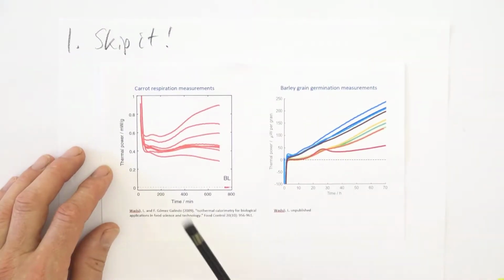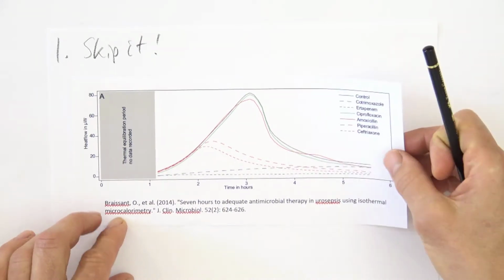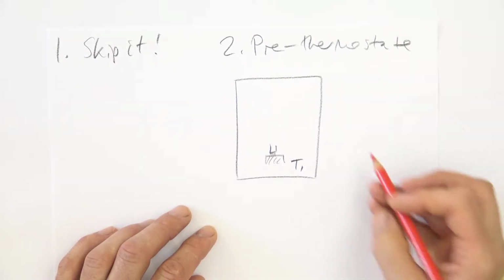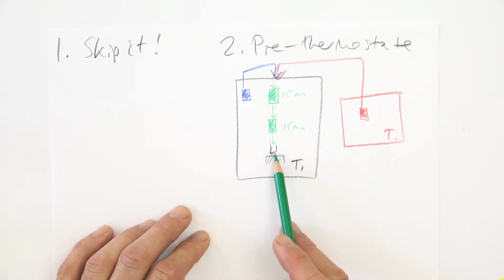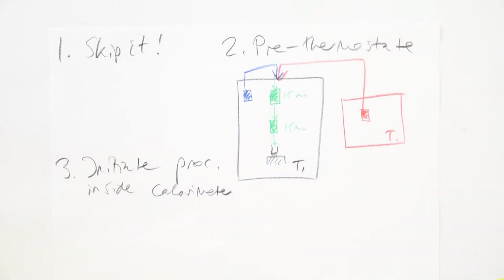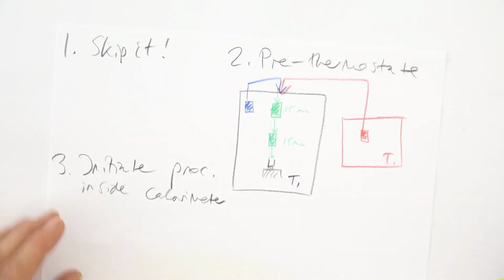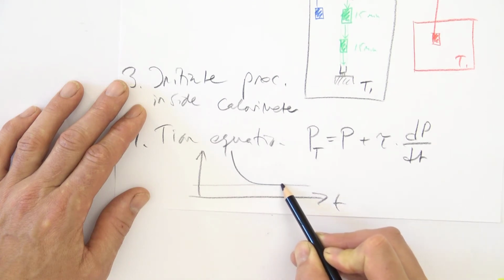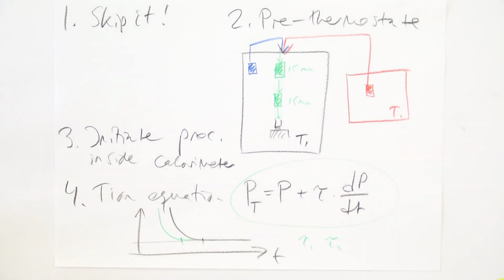Lars Wadsö on Isothermal Calorimetry. The initial disturbance. Part 2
The second part of twov ideo on initial disturbances when samples are charged into isothermal calorimeters.